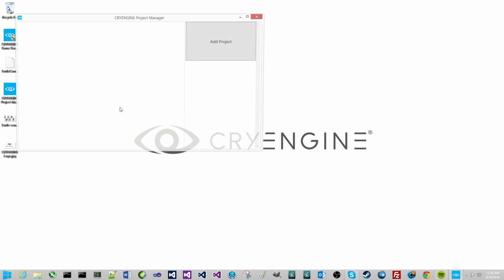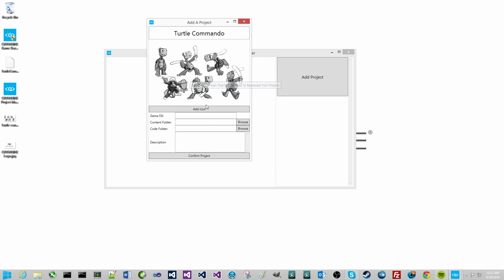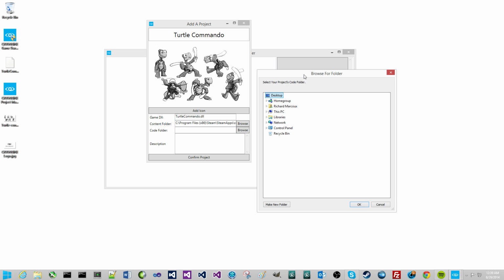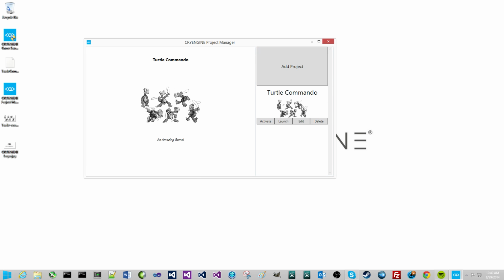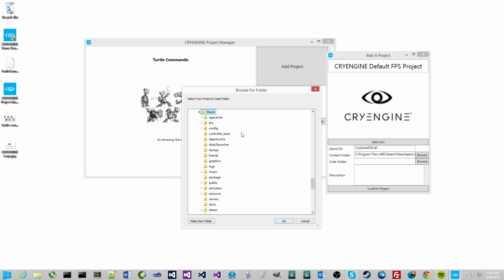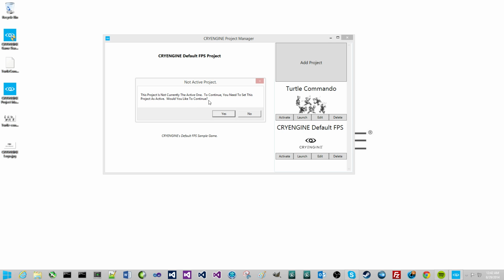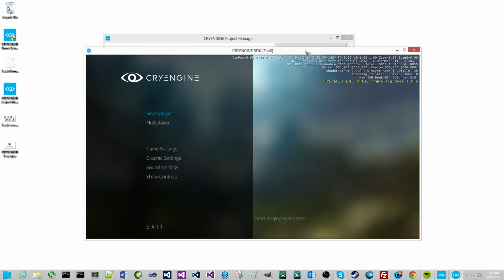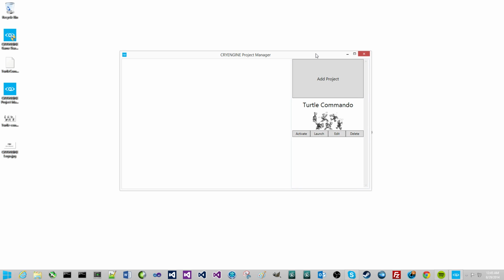CRYENGINE Project Manager - Release Video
Topics:
1.) CRYENGINE Project Manager release video

Sumary:
CRYENGINE Project Manager is a complete GUI application that is designed to manage and deploy CRYENGINE projects. Features include:
1.)Project Browser.
2.)Project Launcher.
3.)Project Deployment Wizard.

So enjoy and PLEASE COMMENT and RATE,GOOD or BAD so I know how I did. Remember, all of my tutorials will be HD, so if its not, just wait before watching, Youtube takes a while to post the HD version.